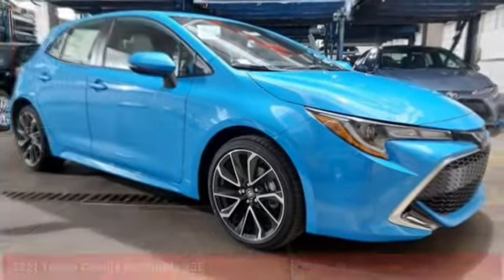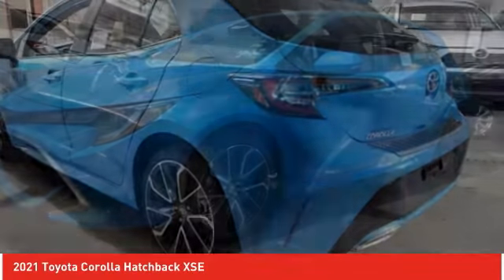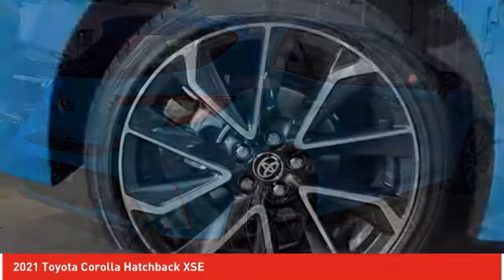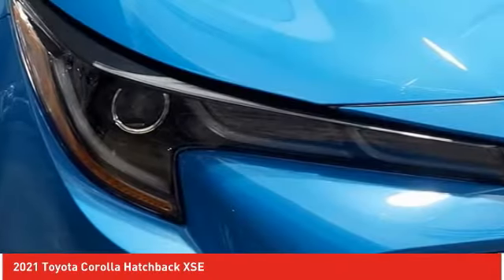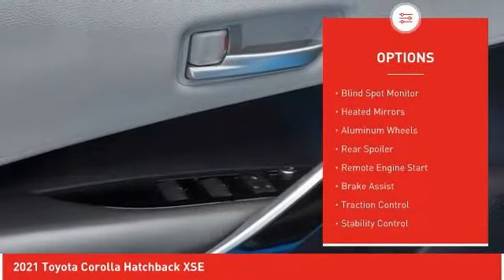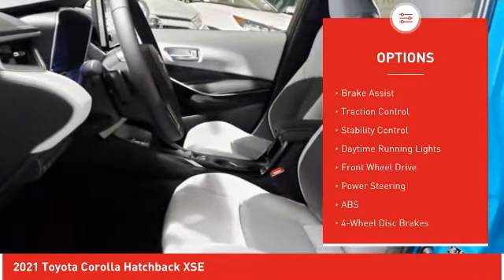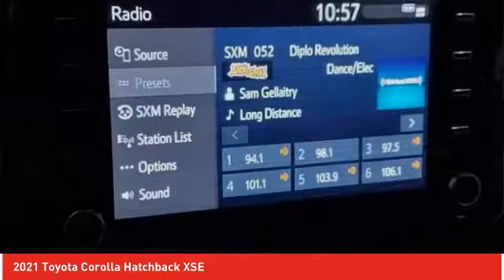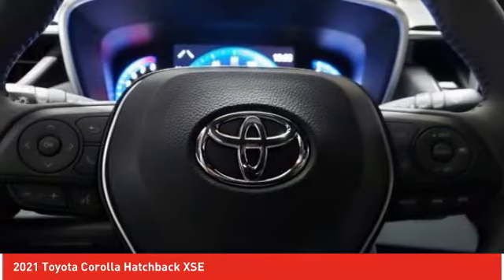2021 Toyota Corolla Hatchback Ardmore PA 210075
2021 Toyota Corolla Hatchback XSE

Ardmore Toyota
219 East Lancaster Avenue

Don't miss this 2021 Toyota. Make a great choice today with this must-have hatchback. Learn more about this hatchback by contacting the dealership today and own it today.